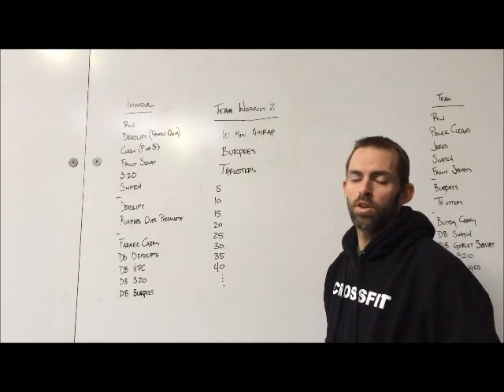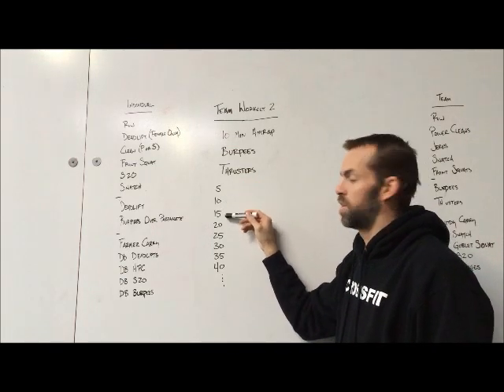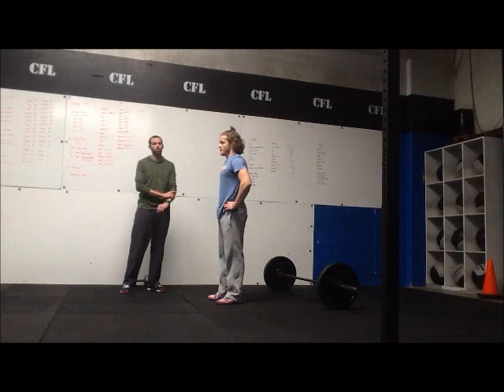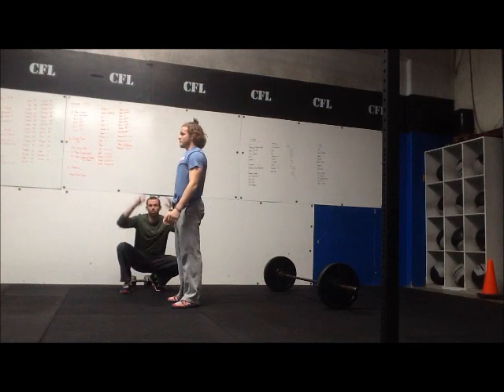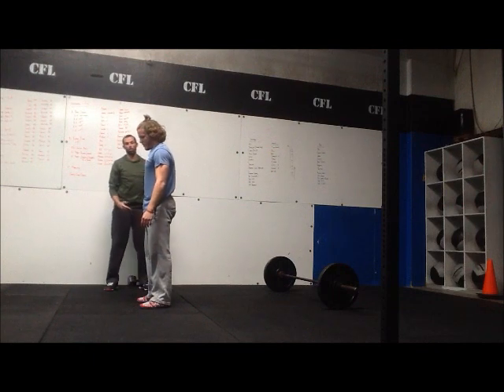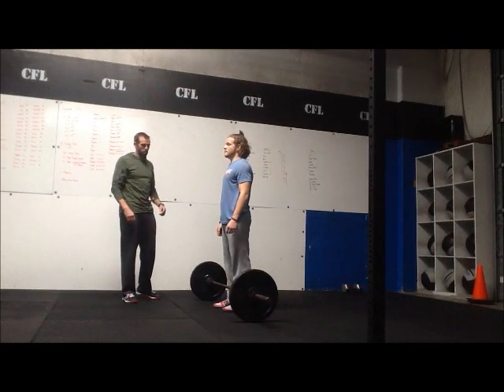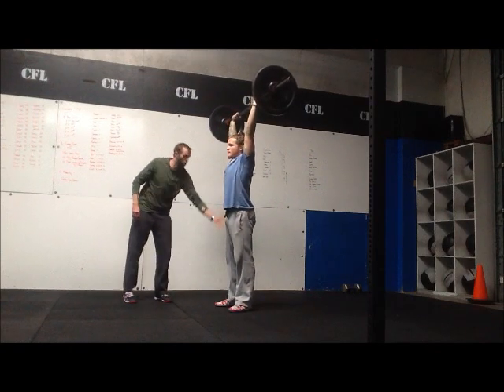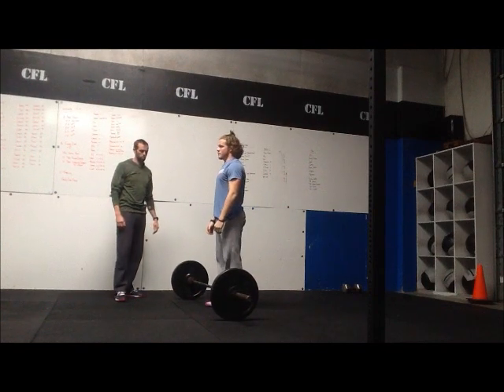WO15 Team event 2